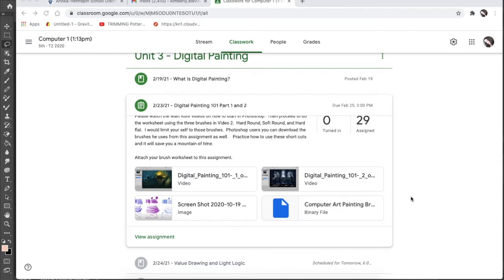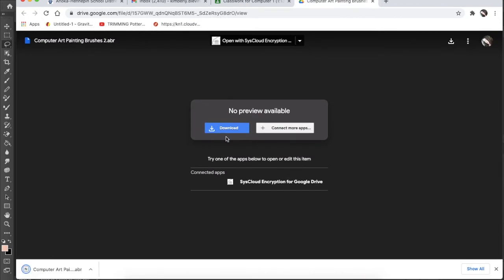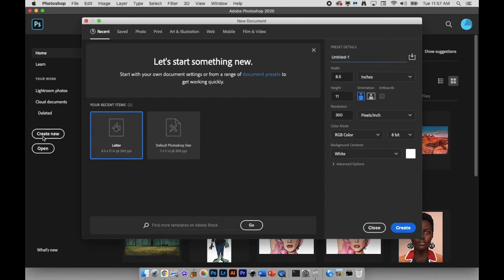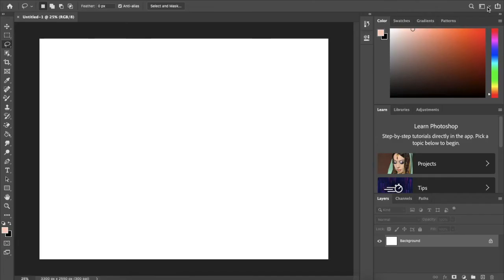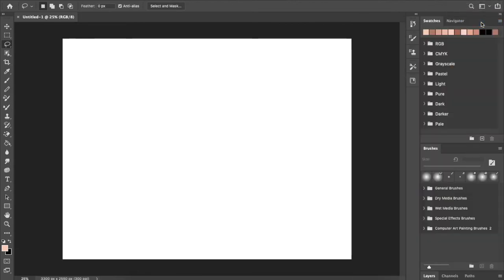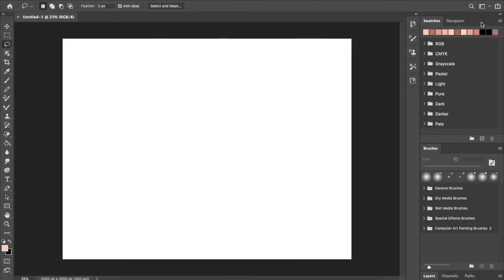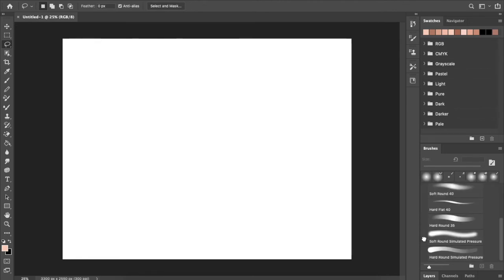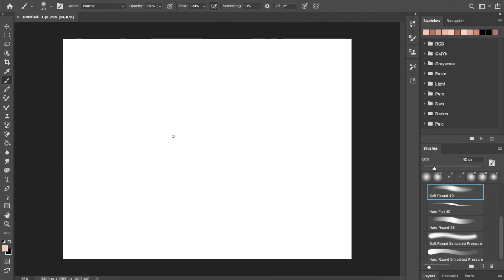Downloading Brushes Photoshop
This video is how to download custom brushes to Photoshop CC.